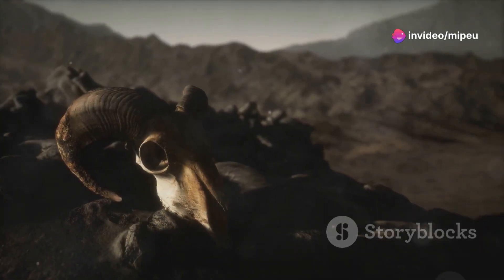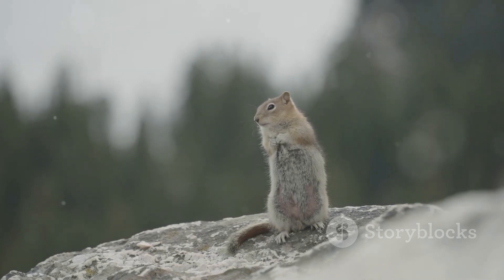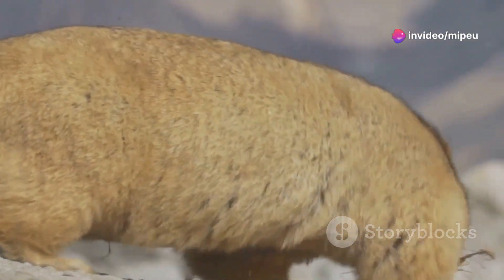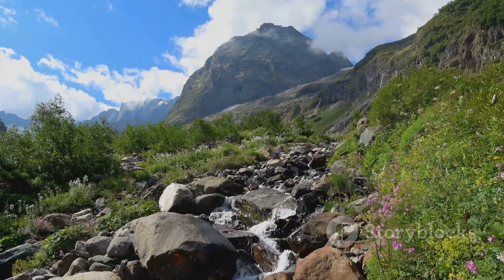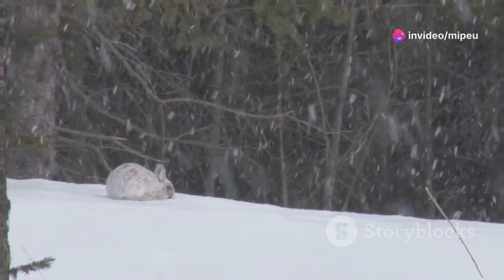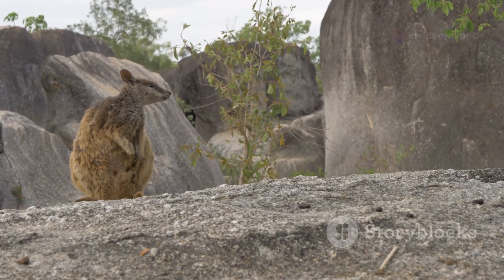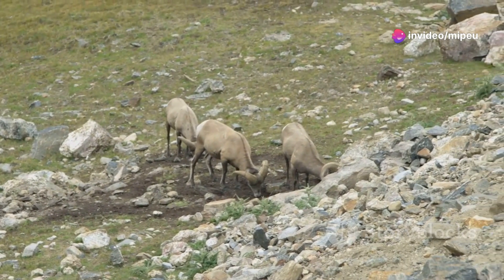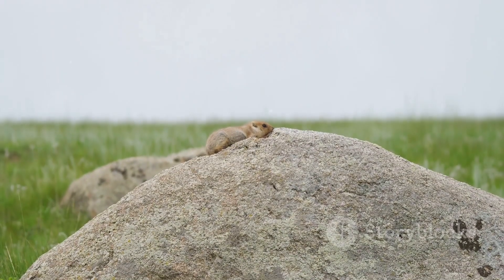Discover the Pika: The Resilient Mountain Dweller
Join us on Wildwise Wonder as we explore the charming and resilient world of the pika, a small mammal thriving in mountainous regions. Known for their high-pitched calls and impressive ability to survive in harsh environments, pikas are fascinating creatures. In this video, we delve into:

The unique adaptations of the pika, enabling it to live in cold, high-altitude environments
The pika’s behaviors, including its gathering and storing of vegetation for winter
The communication methods of pikas, featuring their distinctive high-pitched calls
The role of pikas in their ecosystem and the challenges they face
Discover the secrets of these adorable mountain dwellers and learn about their incredible resilience and survival strategies.
Your support helps us bring more incredible stories from the natural world!